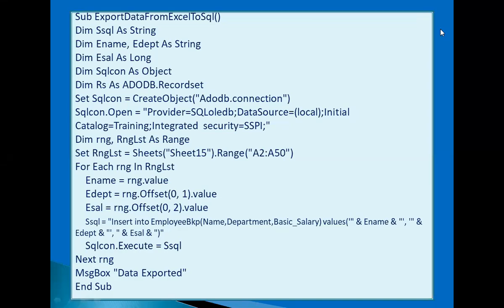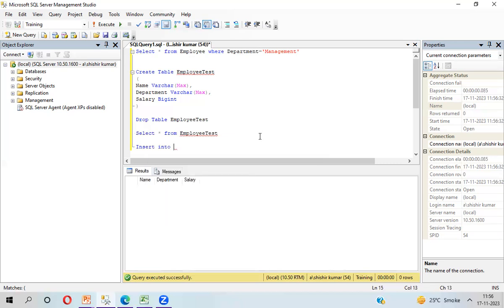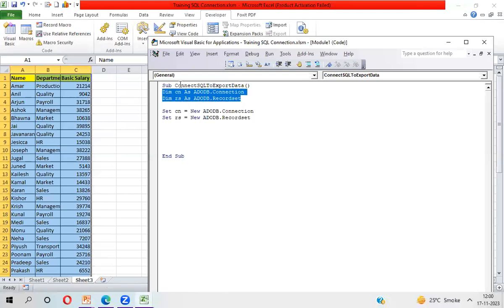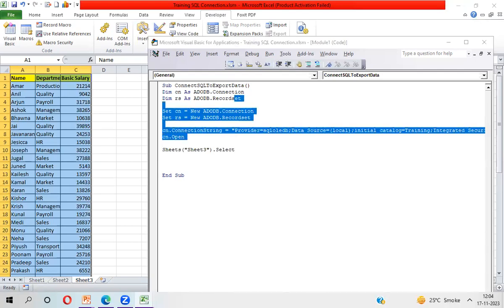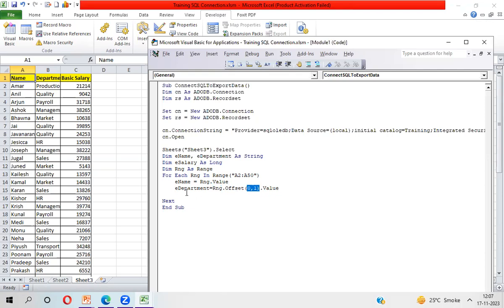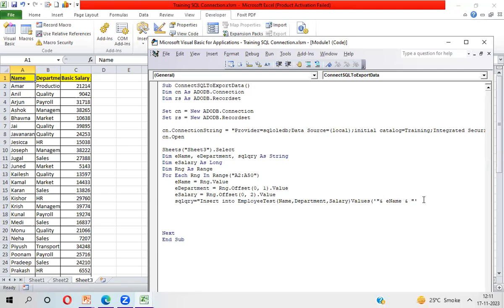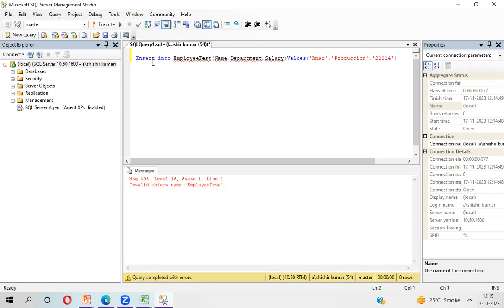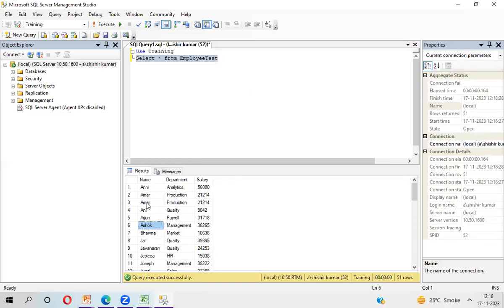Extract data from SQL Server